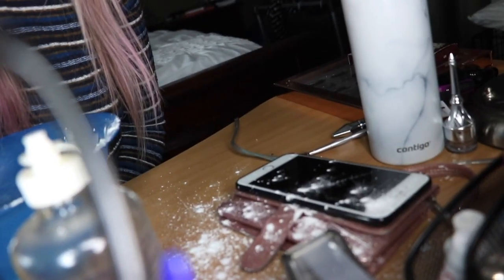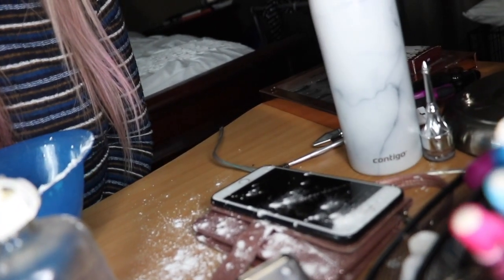I MADE STICKY TACK SLIME?!?!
I decided to give this slime thing a go and lets just say I did not intend to make sticky tack slime. Lets just say this may have been a big fail but I hope my failure makes you laugh!

My name is Tori Kowalyshyn! My last name is usually hard to pronounce so lets go with Tori Lovejoy! What you will see on this channel: beauty, tips and tricks, storytimes, diys, and so much more! It will be an interesting adventure with all of you!